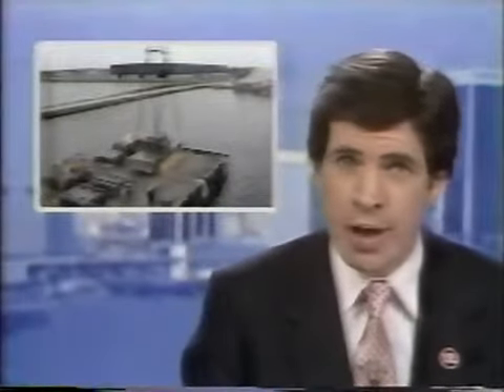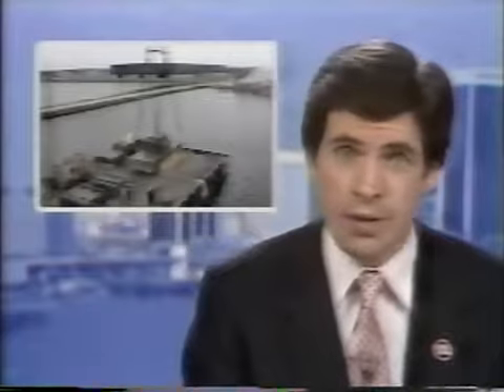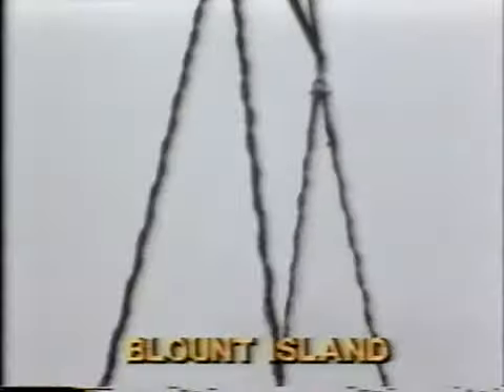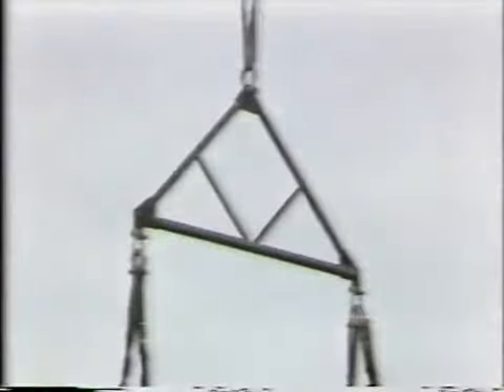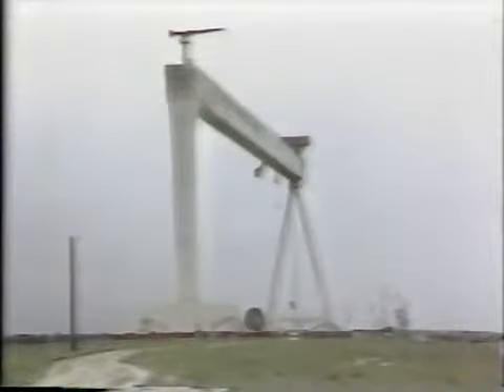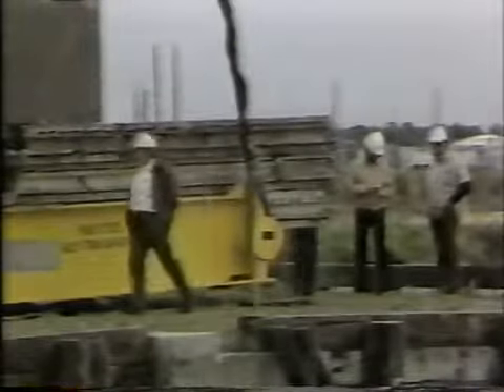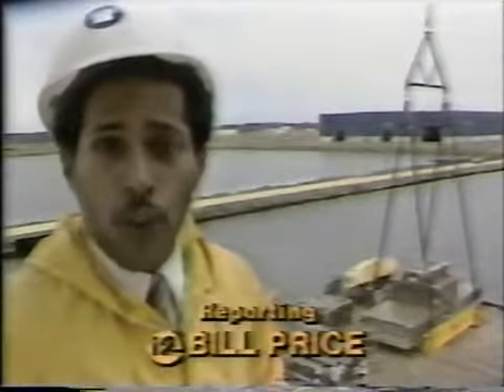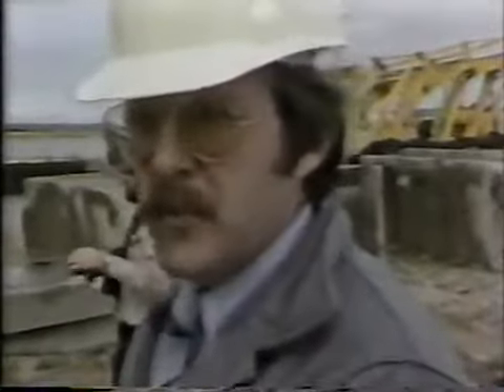Consolidated Rigging Conducts Spreader Bar Stress Weight Testing for NASA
- Consolidated Rigging and Lifting Products made the news using their giant crane to test a spreader bar for a NASA project.

Here's everything that's covered in this video:

Offshore Power System's Blount Island crane got a workout today, lifting a piece of NASA equipment that's designed to take tons of cargo out of the space shuttle if it has to make an emergency landing. Bill Price was at the testing today.

What better way  to test this spreader bar's weight lifting ability than to see how it handles heavy concrete blocks. The blocks are about 110% of the maximum weight the bar will hold underneath a helicopter if the space shuttle ever needs to be quickly unloaded in an emergency. Consolidated Rigging of Jacksonville, Florida came to Offshore Power System's  Blount Island property, to conduct the stress weight testing.

Because of the size of the spreader bar itself, or the fixture that we've actually tested, the facilities that we had in town weren't quite large enough and we took the opportunity to use the crane out here.

The test came without much fanfare as the giant crane lifted the bar and its blocks just a few inches off the ground. To make sure this brand new space bar can adequately hold the 140 ton limit, the test will be conducted for 10 or 15 minutes and it will be conducted twice.

The bar handled the load, from what I understand, they've measured it and put a level on it, and the bar isn't showing  any signs of stress.

Bruce Lammert of Consolidated Rigging adds that the test is also significant for Offshore Power. This is the first time its crane has being rented out since OPS built it five years ago. Now the bar will be trucked to Cape Canaveral to sit and wait for the emergency landing that these workers hope never comes.

At Blount Island, Bill Price, Television 12 Action News